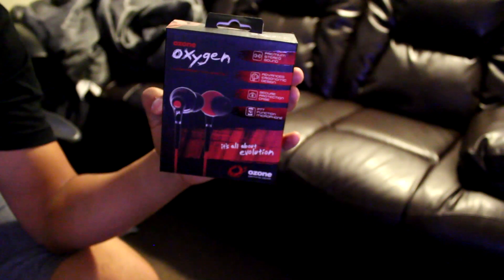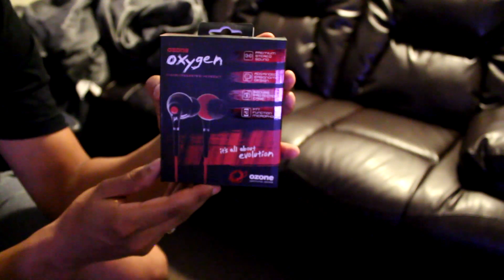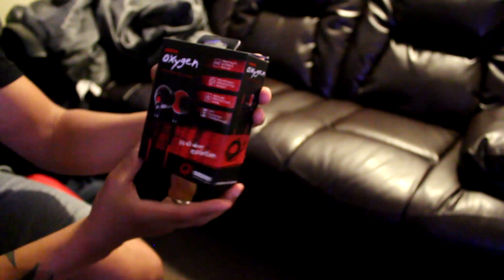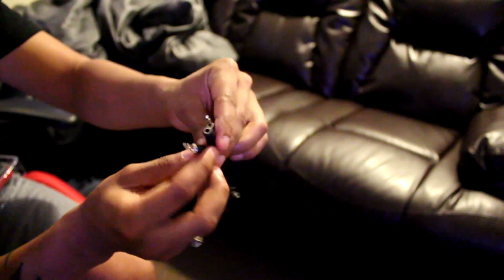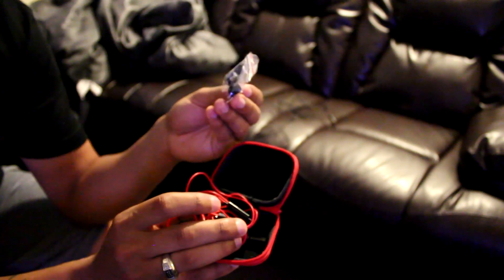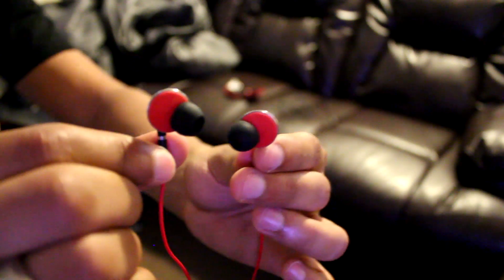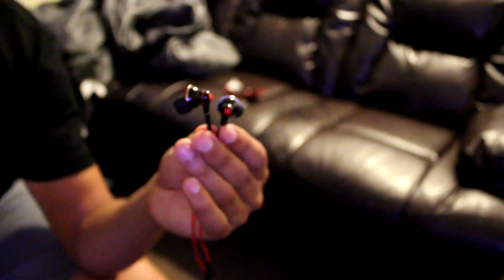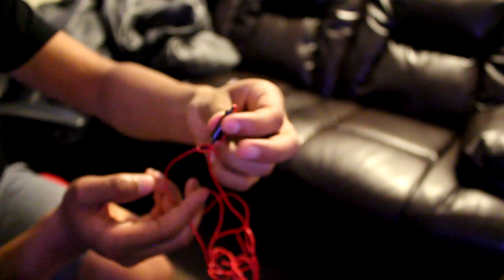Ozone Oxygen HeadSet Review - MaximusBlack